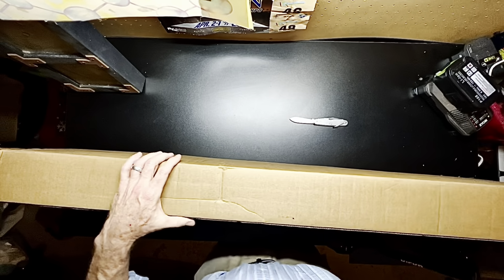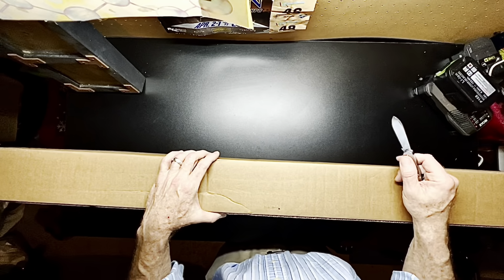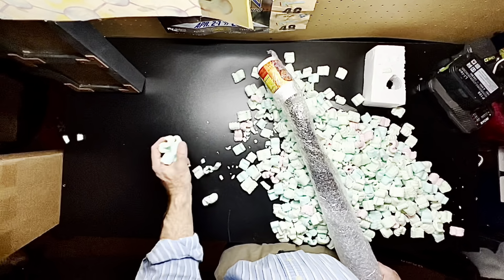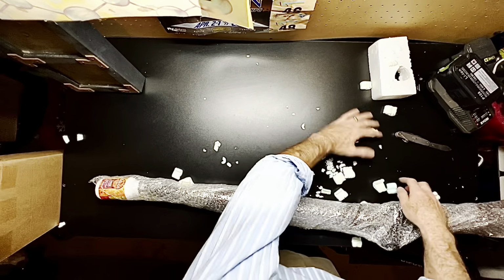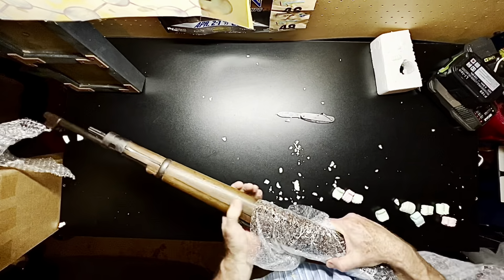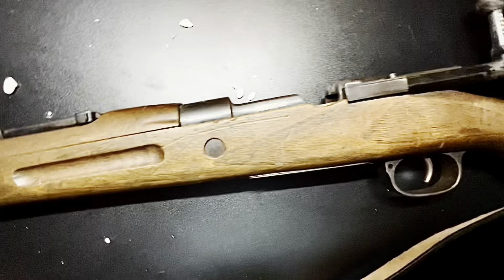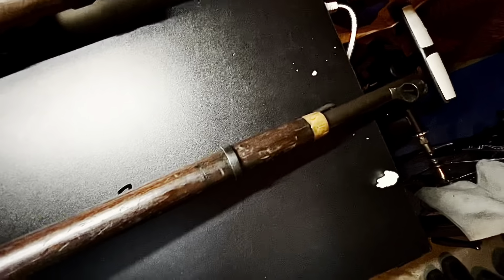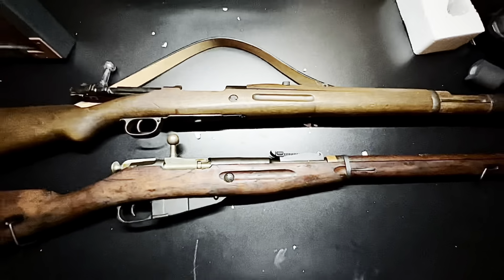Unboxing of Spanish Mauser with rare “Spanish Air Force Crest”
Unboxing of a Spanish Mauser made for Franco’s Air Force during the Spanish Civil War purchases through Manowars Military Surplus.